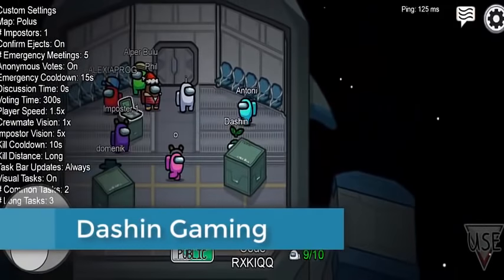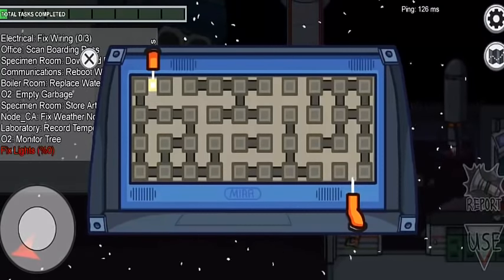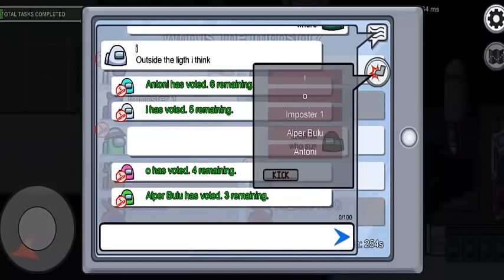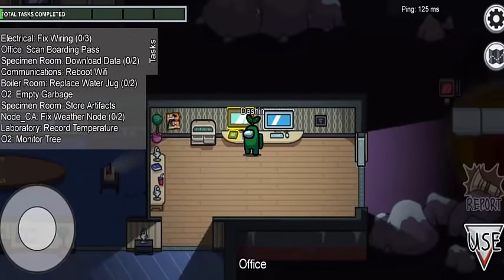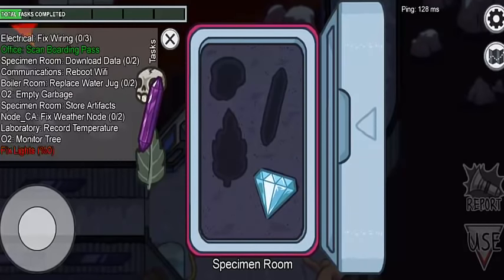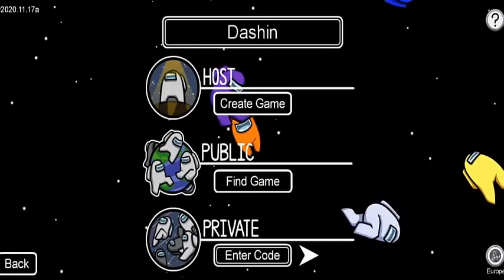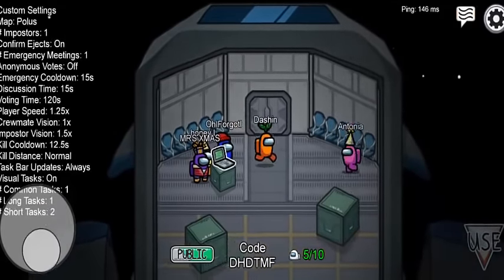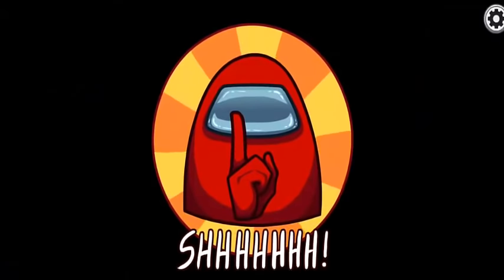🥺Electrical Room Tasks - 1 Impostor Among Us? Polus Gameplay - Dashin Gaming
🥺Electrical Room Tasks - 1 Impostor Among Us? Polus!!